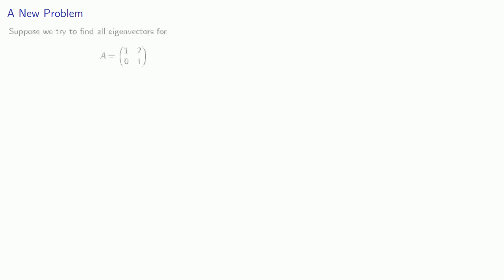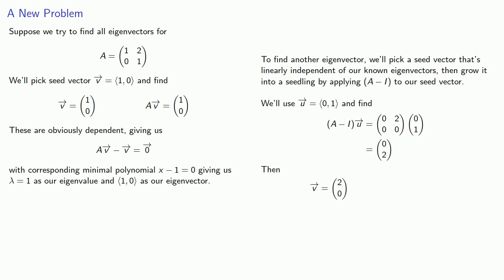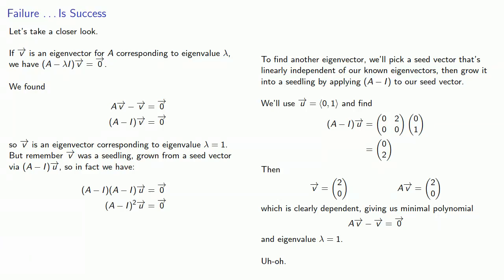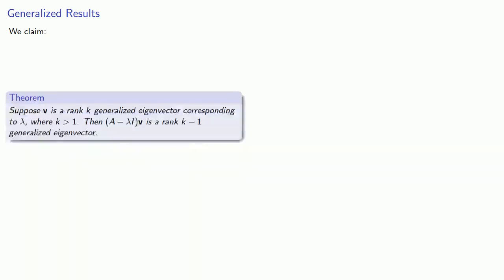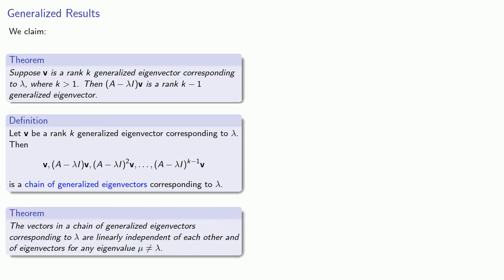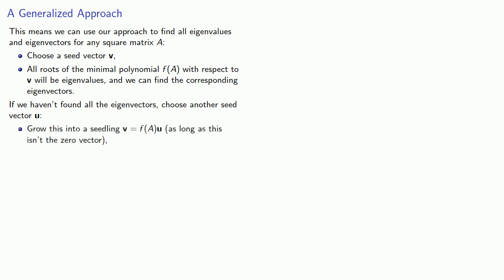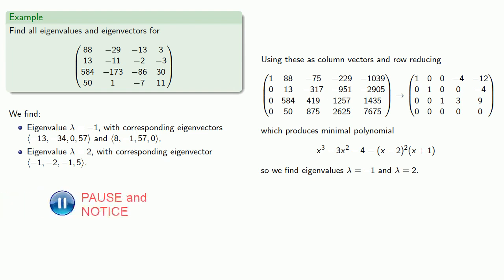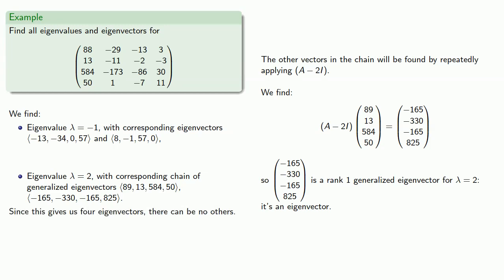Generalized Eigenvectors, Part One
Introducing generalized eigenvectors.  Now without determinants!